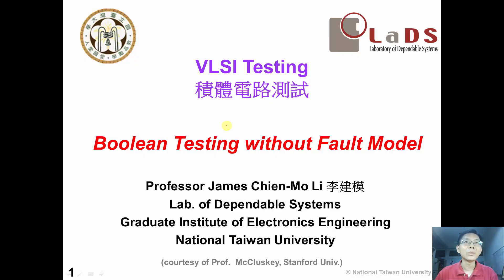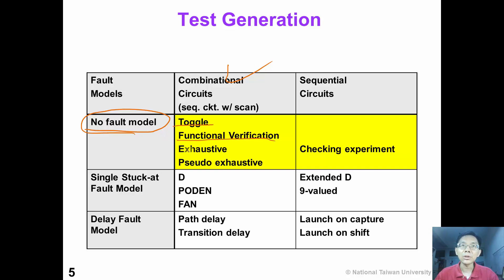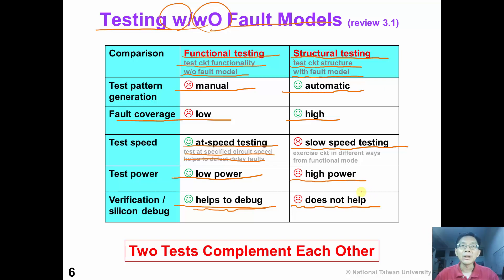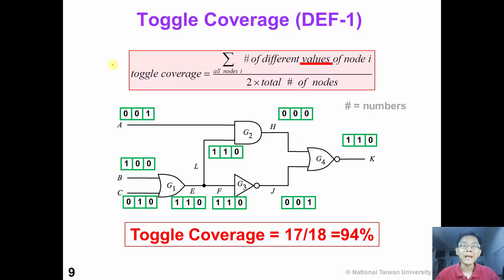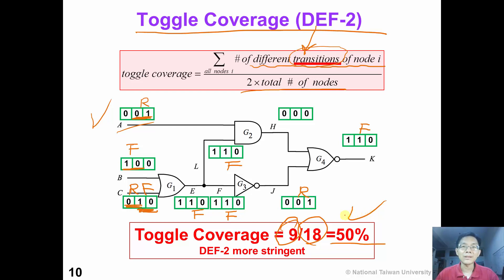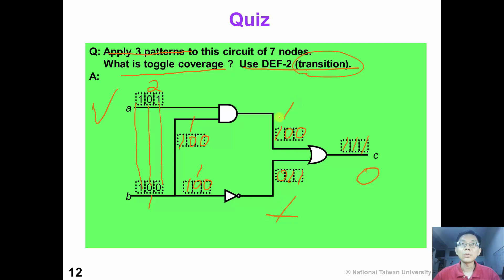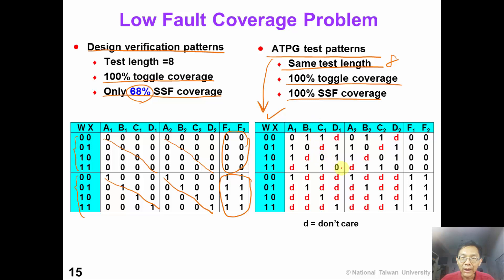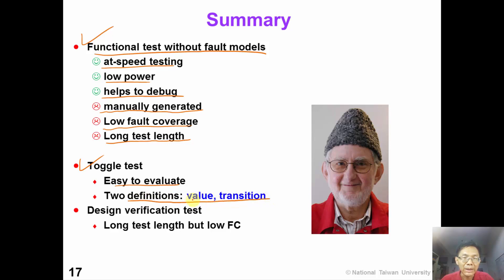17 1 FunctionTest Intro